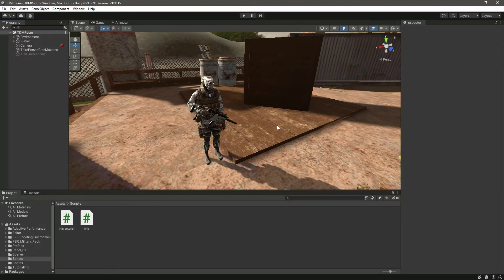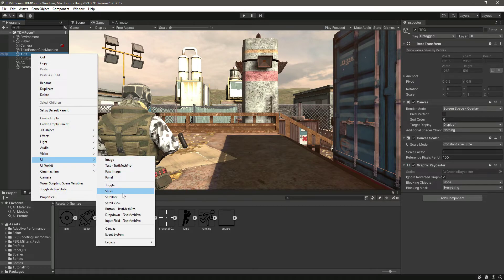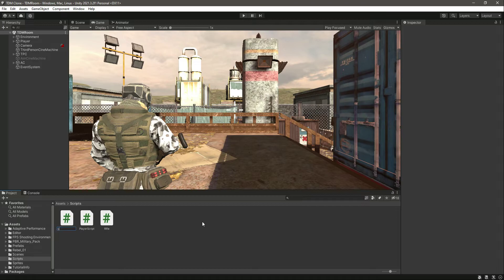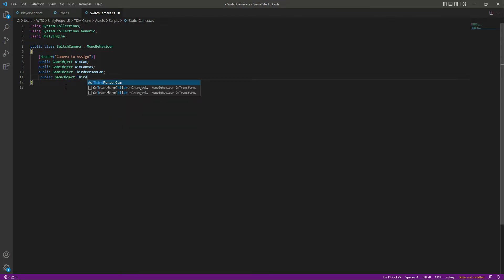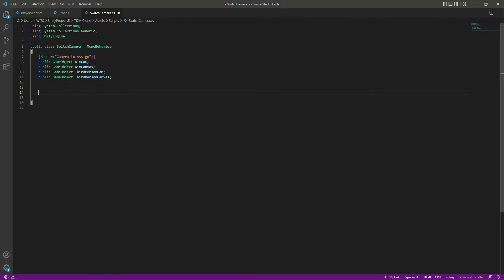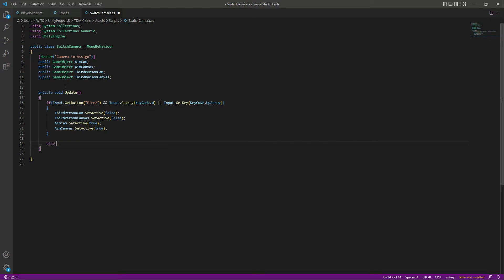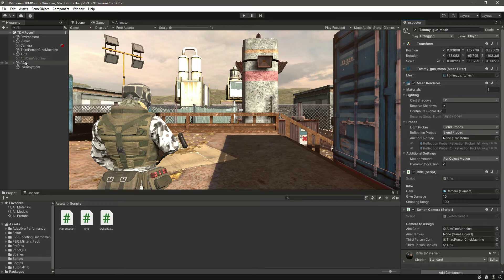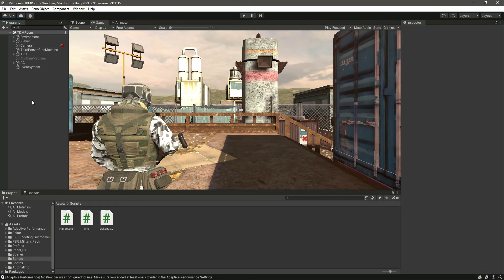Crosshair Unity 3d | Switch Camera in Unity - Android iOS CS Counter Strike Game Development Course